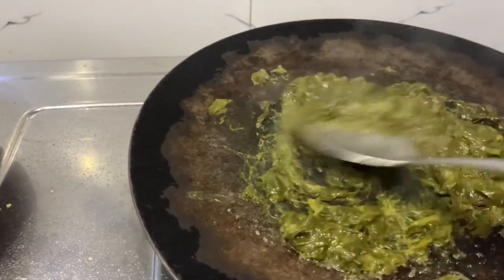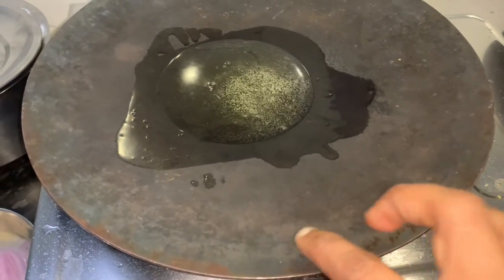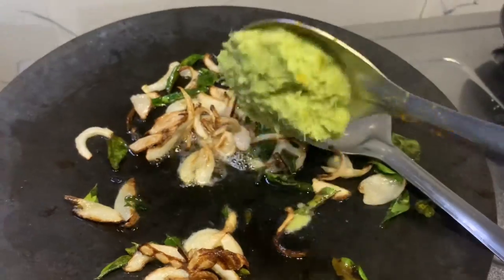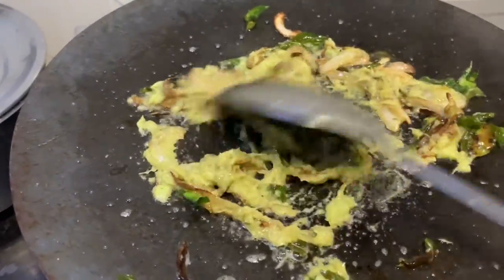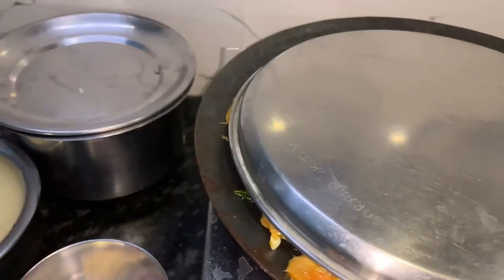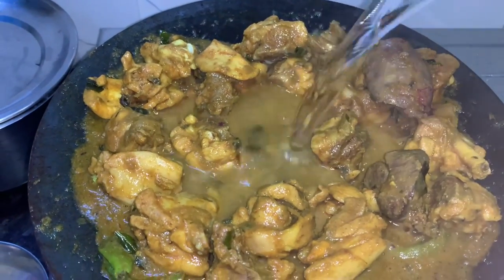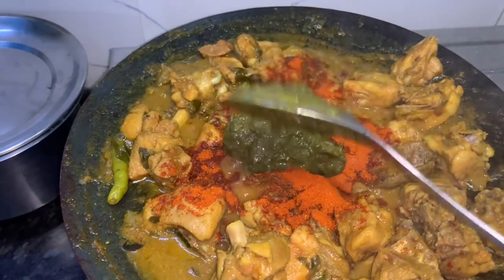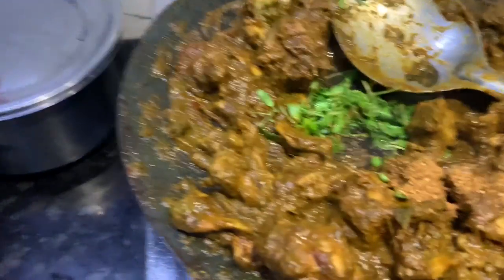Khatta Palak chicken 🍗 fry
Khatta Palak 1 bunch
Clean Khatta Palak and oil fry for 5-10 minutes and make  paste .
Heat tawa and pour oil sauté onions ginger garlic paste and add marinated chicken and add salt turmeric and cook for 10-15 minutes . Add chilli powder and cook for 5 minutes. Add Palak paste mix thoroughly and cook for 10 minutes. Add masala coriander . Chicken fry is ready.